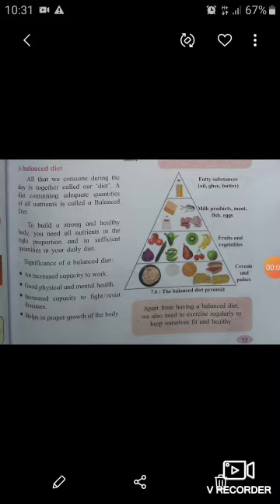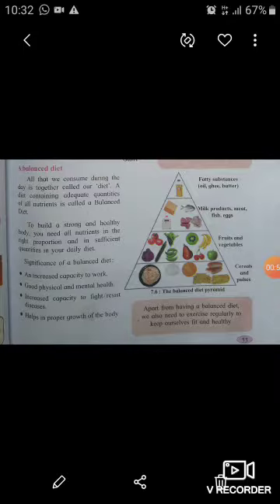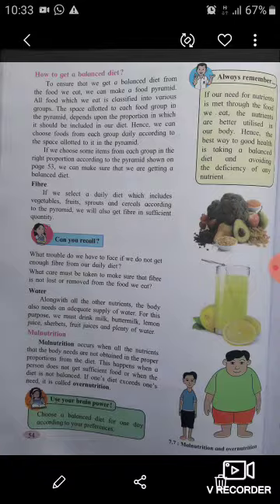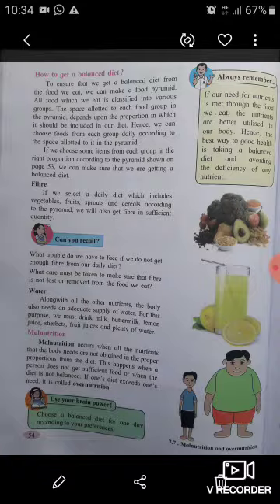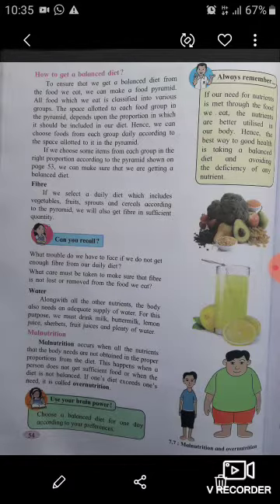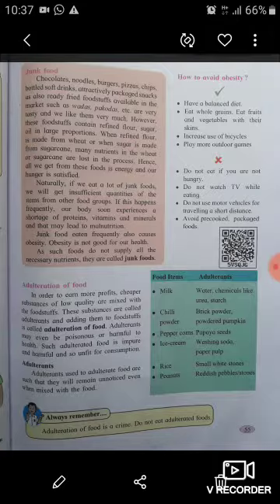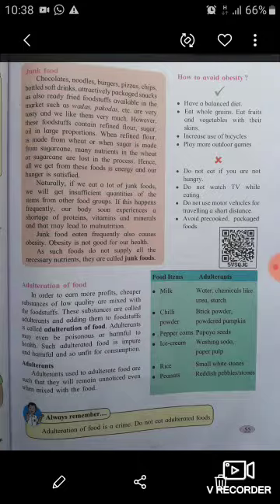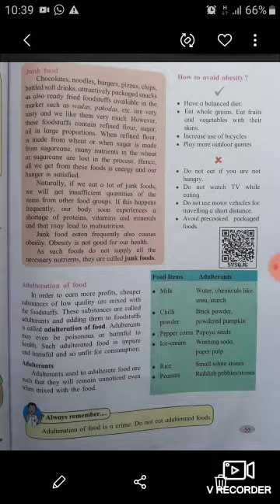standard 6th science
lesson no 7 Nutrition and diet